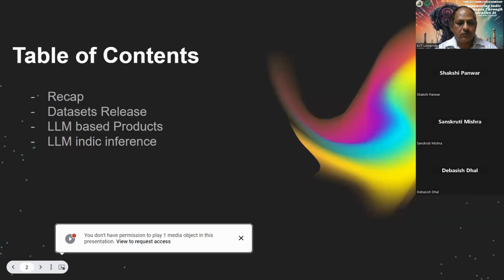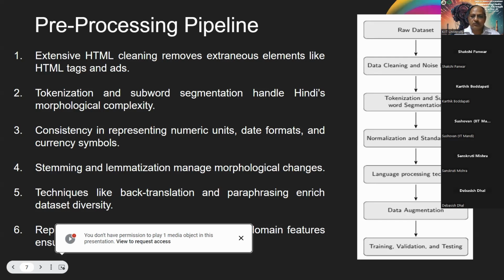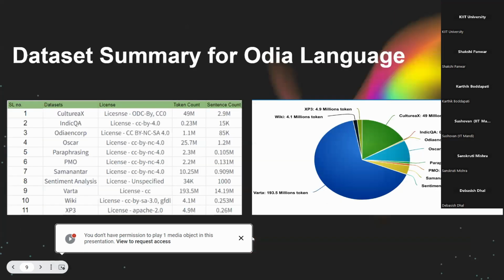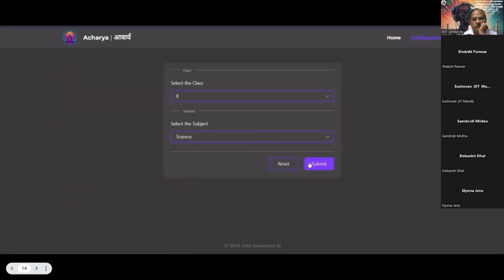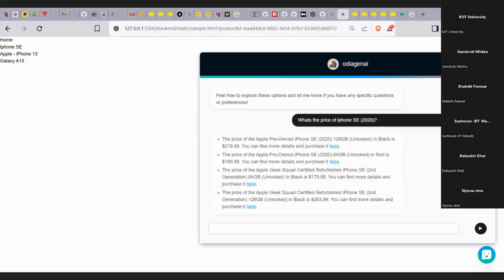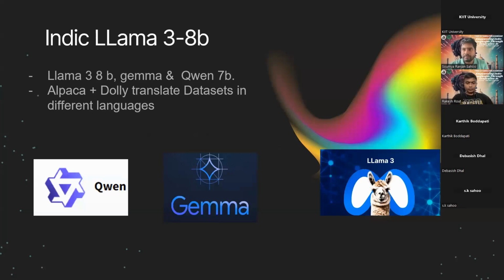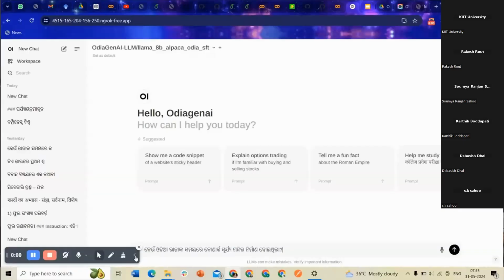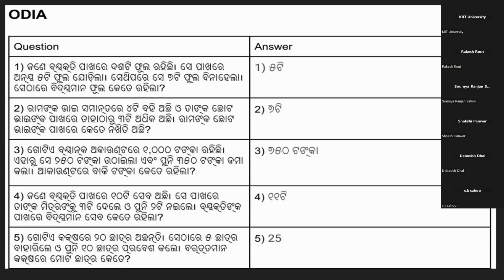OdiaGenAI LLM App Launch Event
Witness a groundbreaking moment in linguistic advancement at the "Empowering Indic Languages Through Generative AI" workshop, meticulously orchestrated by OdiaGenAI in partnership with KIIT University Bhubaneswar, with support from the Odisha Information Technology Society, Odias In Machine Learning, DublinAI, and Tanumanasa Research Pvt. Ltd. Spanning three dynamic days from May 31st to June 2nd, 2024, this workshop provided a collaborative platform open to students and industry professionals alike, dedicated to harnessing the potential of AI for low-resource languages.

OdiaGenAI, a trailblazing non-profit collective, spearheaded this initiative with a vision to empower languages with limited resources by developing robust Large Language Models. From its inception in Odia, this collective has expanded its reach to encompass languages such as Hindi, Bengali, Punjabi, and more.

This landmark event features a trio of speakers: Debashish Dhal, Shashikant Sahoo, and Shakshi Panwar, each contributing their unique perspectives and expertise to the OdiaGenAI ecosystem. Debashish Dhal, an AI Engineer with OdiaGenAI, brings a wealth of experience and technical prowess to the table. Alongside him, Shashikant Sahoo and Shakshi Panwar, interns with OdiaGenAI, offer fresh insights and enthusiasm to drive innovation forward.

In their talk titled "OdiaGenAI LLM App Launch Event," Debashish, Shashikant, and Shakshi unveil the culmination of their collaborative efforts: the launch of the OdiaGenAI Large Language Models Application. This momentous occasion marks a significant milestone in democratizing access to AI-powered language technologies, paving the way for enhanced communication and cultural preservation in low-resource language communities. Don't miss the opportunity to be part of this historic event and witness the future of linguistic empowerment unfold before your eyes.